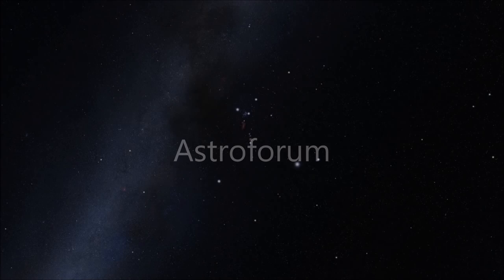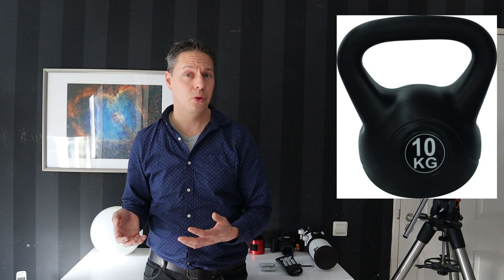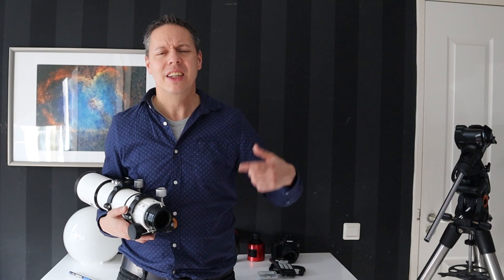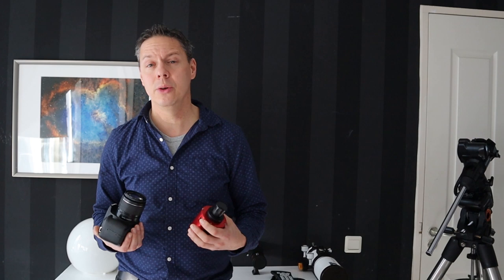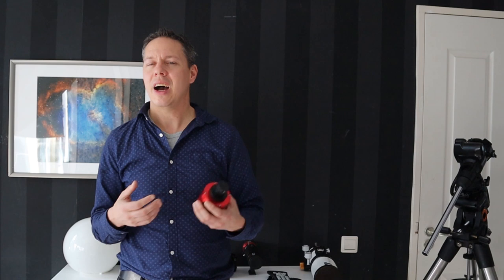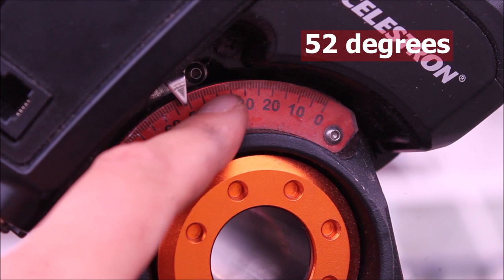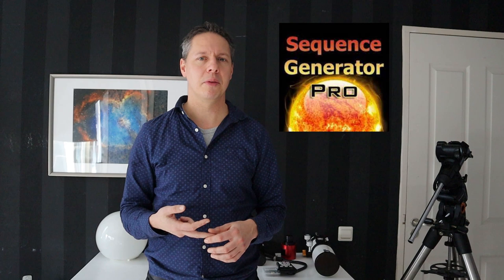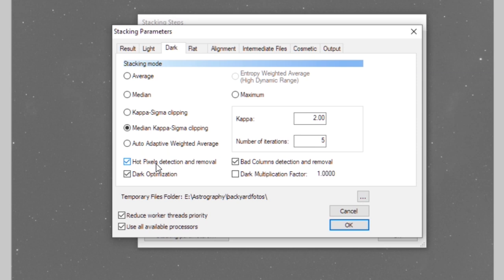Seven Essential Steps to Start Astrophotography in 2020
Hi folks,

In this video, I share seven steps that are essential to start your astrophotography hobby. The first four tips are about the astrophotography equipment needed to start your hobby such as a telescope mount, a telescope, and a camera. The final tips are about how to setup your equipment, how to track and image objects in the night sky and how to stack and post process your astrophotography pictures. This is video is aimed at giving a general introduction. I have shared linked to videos that I've made that go into each of the steps in more detail. Hope this is useful for beginner astrophotographers.

Clear skies!

Step 1: Equatorial Mount - 2:05

Step 2: Telescope - 5:46

Step 3: Tracking gear - 8:53

Step 4: Camera Choice - 11:21

Step 5: Setup and Polar align mount - 15:02

Step 6: Guiding and Imaging - 17:12

Step 7: Stacking and Post Processing - 22:00